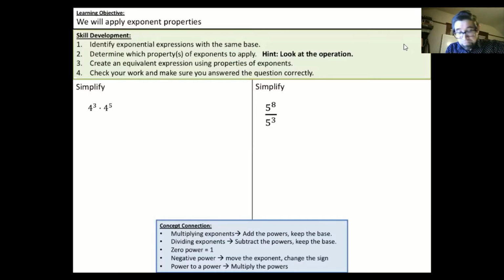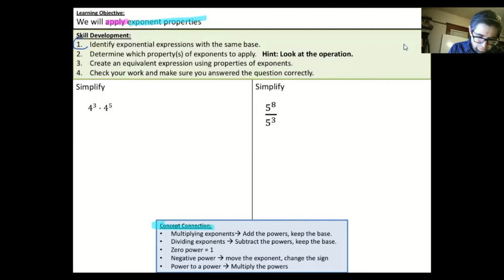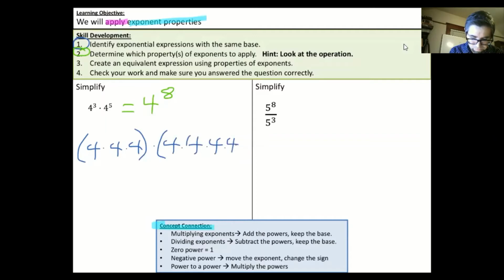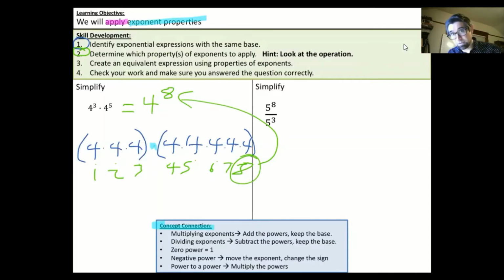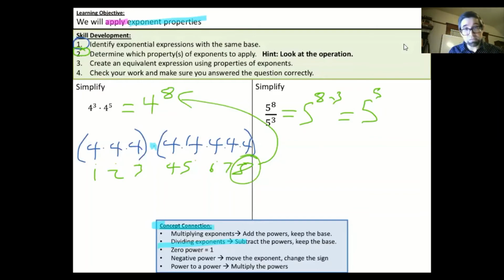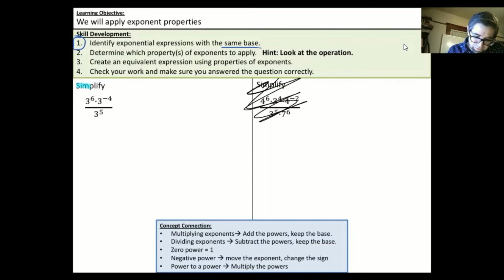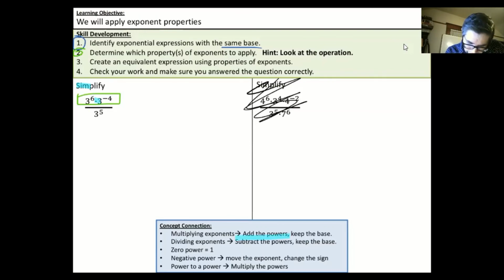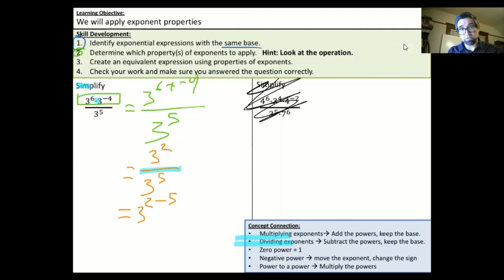EE1 Product & Quotient Properties of Exponents Examples